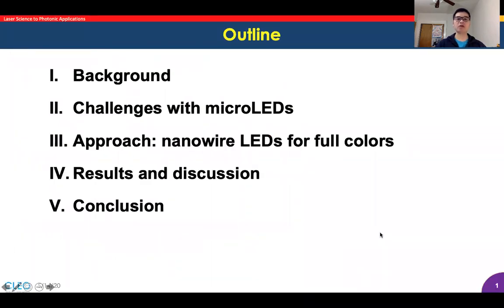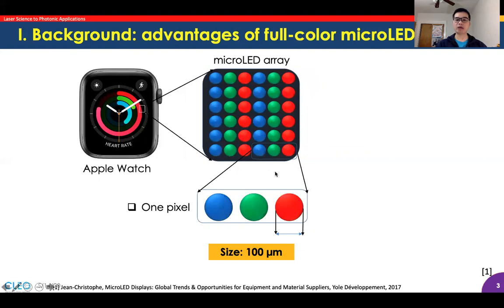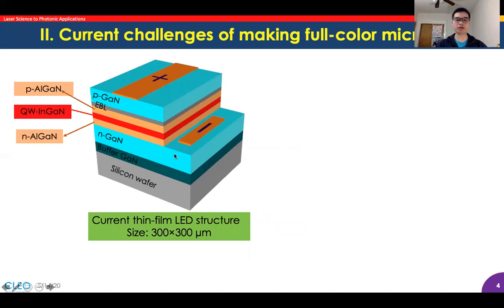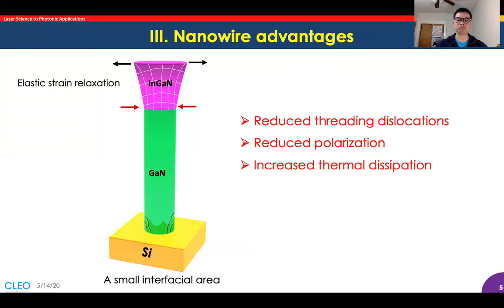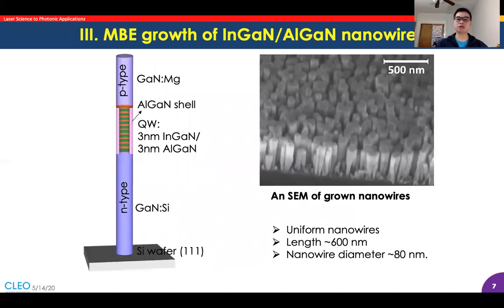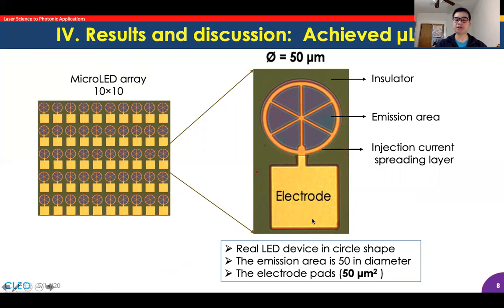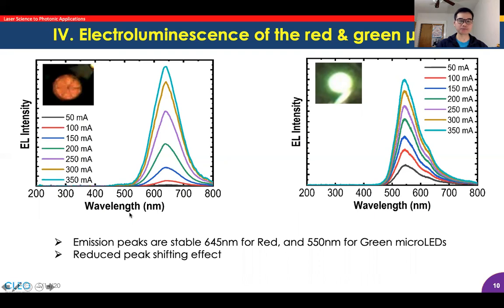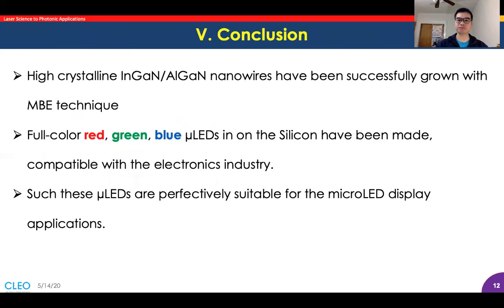ATh3I 4 Full Color MicroLEDs for Display Technologies_CLEO 2020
This video is created for CLEO 2020 conference_BuiHaQuocThang
ID: ATh3l-4